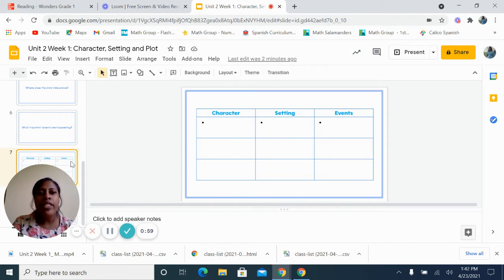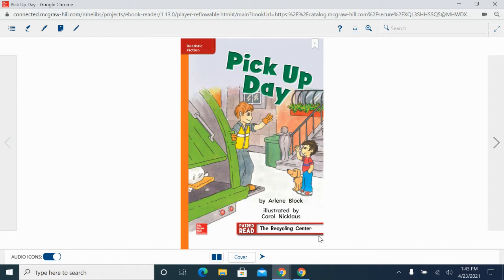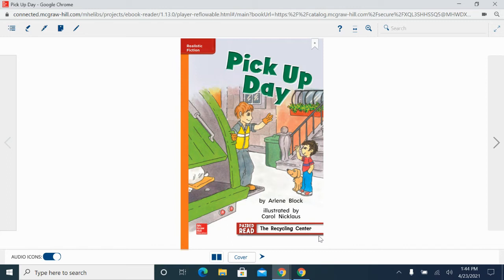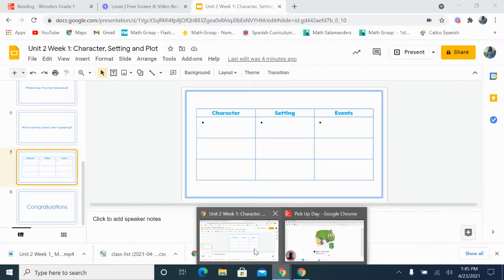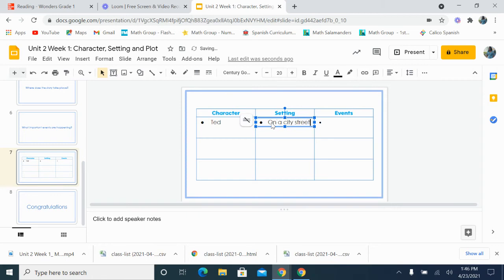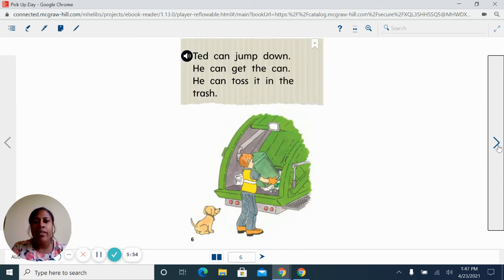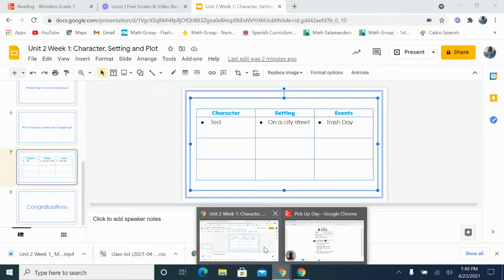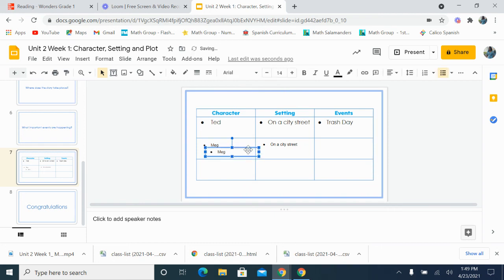Grade 1 Unit 2 Week 1 Character, Setting and Plot